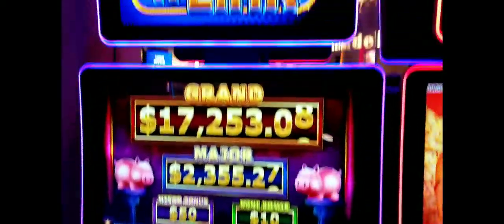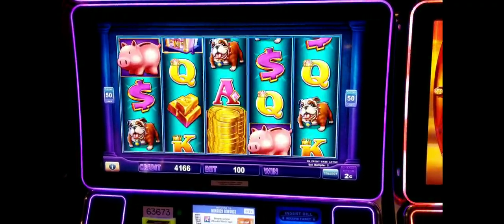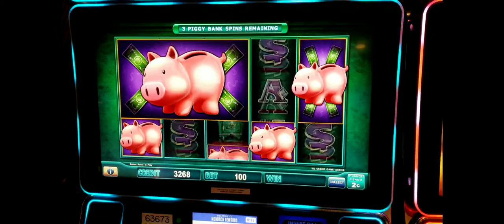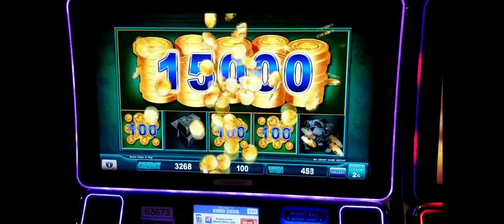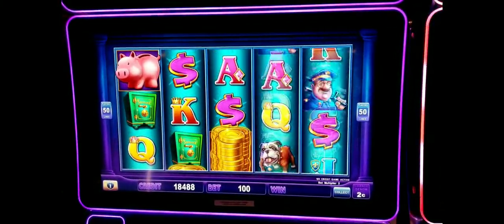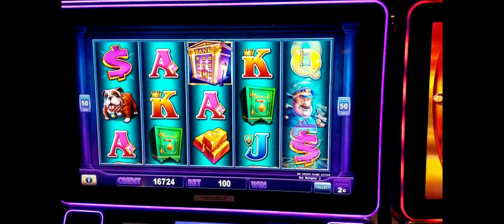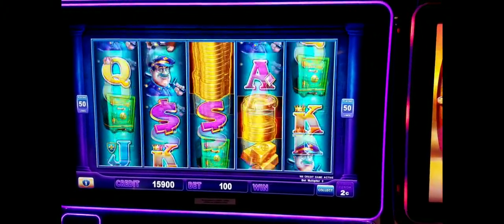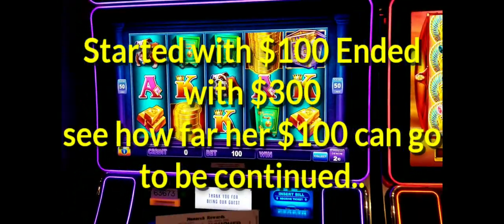$100 SLOT CHALLENGE EP1 PT1 ATLANTIS RESORT & CASINO RENO, NEVADA PIGGY BANKIN SLOT2021 "BONUS TIME"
Starting with $100 we go big or bust as we try to take our one hundred dollars to multiple machines and leave with a win or nothing. This is Part1 of Episode1.